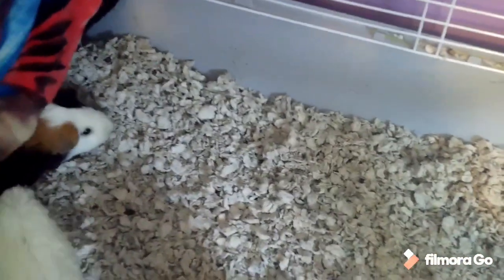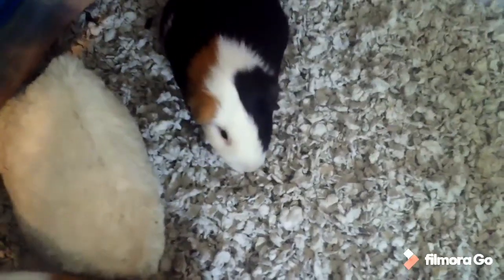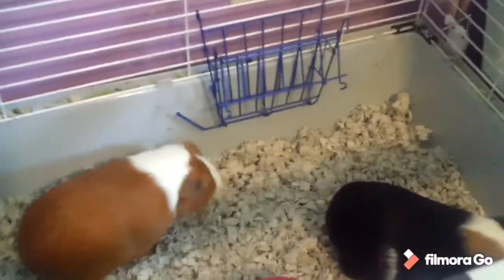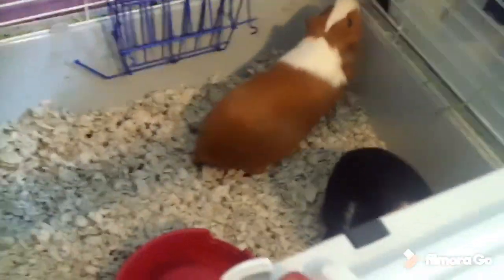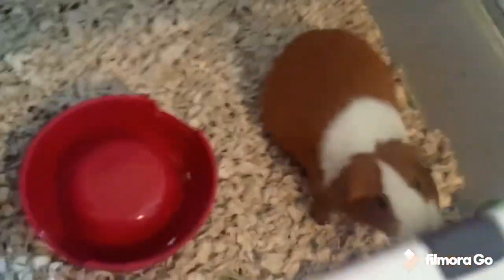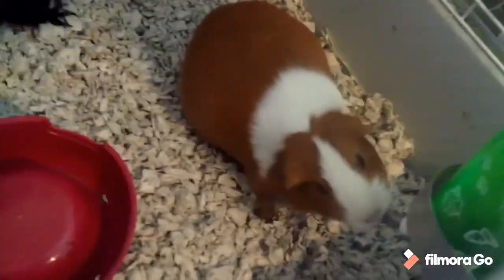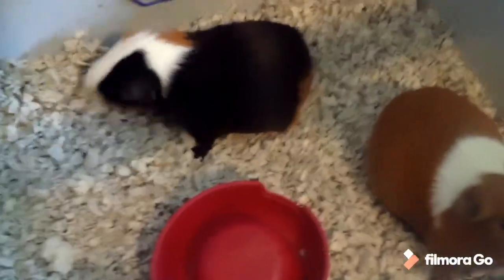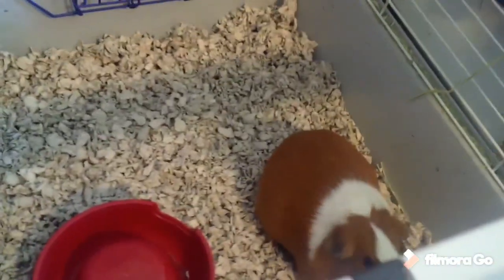Living world deluxe habitat for guinea pigs cage tour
This video was just to show people one of the suitable guinea pig cages out there so that way I could show some of the features that this cage has and the Pearson who requested this video thank you for giving me some idea of a video so hope you guys enjoyed and have a nice day